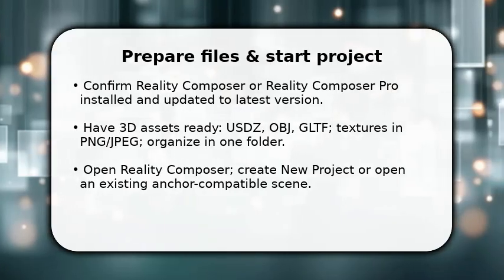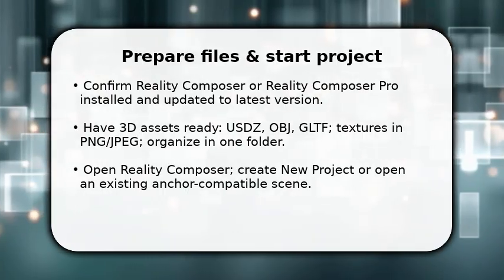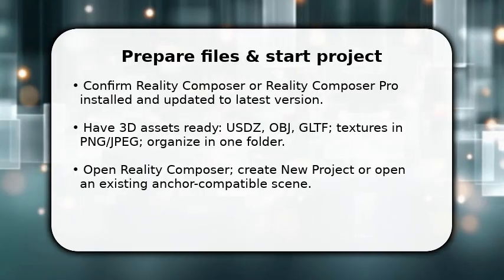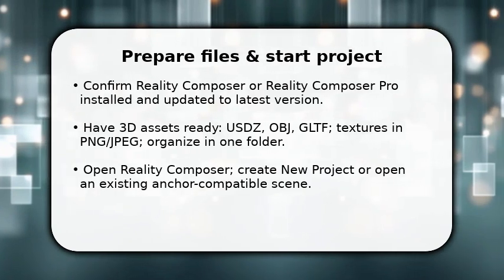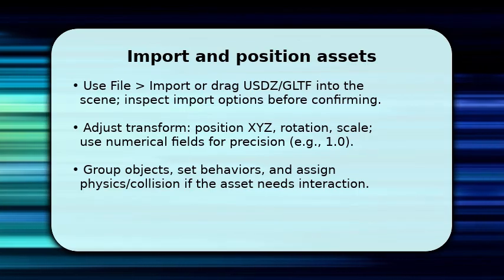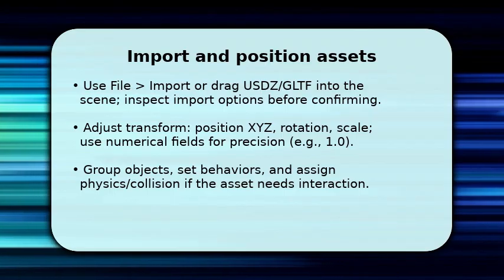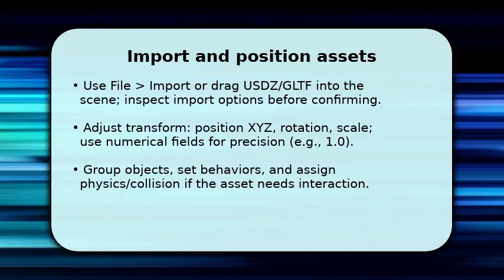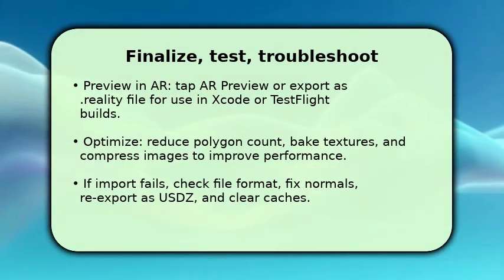How to Import in Reality Composer - Easy Guide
How to Import in Reality Composer - Easy Guide | 🔒 Surfshark VPN Deal — Stay private and secure. $1.99/mo + 3 Months Free ▸

Dive into the world of augmented reality (AR) creation as we guide you through importing assets in Reality Composer. This step-by-step video will simplify your AR projects, making it easy to bring digital elements seamlessly together with real environments.

Reality Composer, importing into Reality Composer, augmented reality (AR), creating assets for AR, integrate virtual and physical worlds